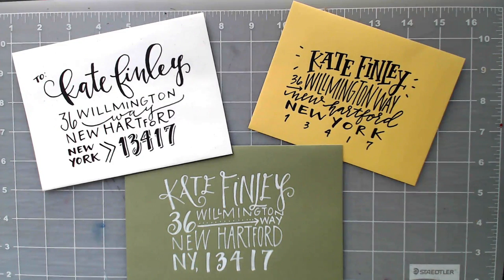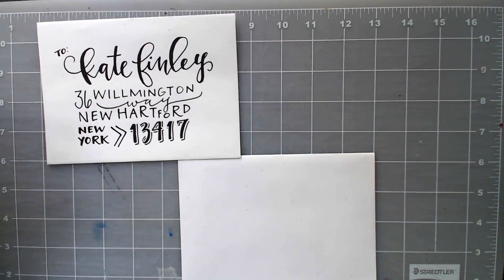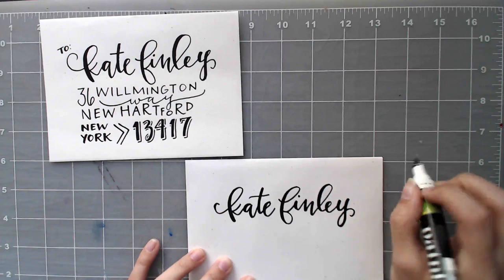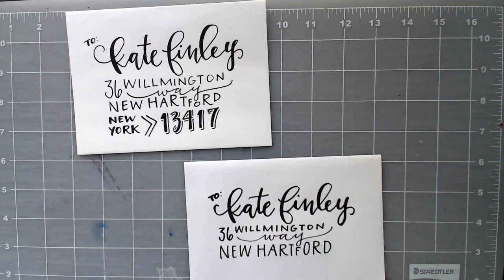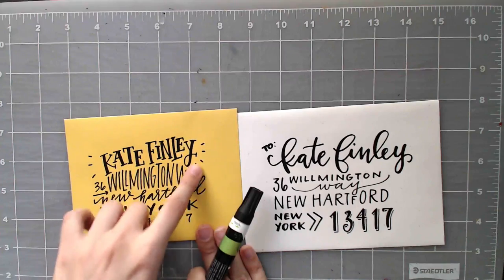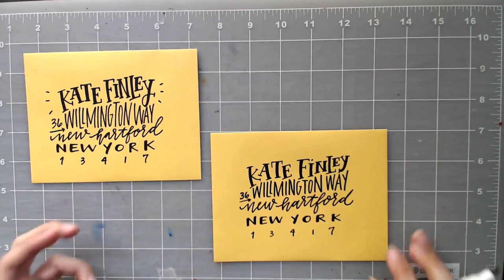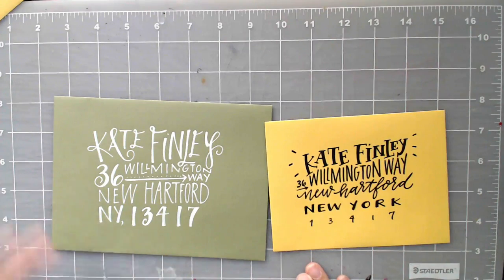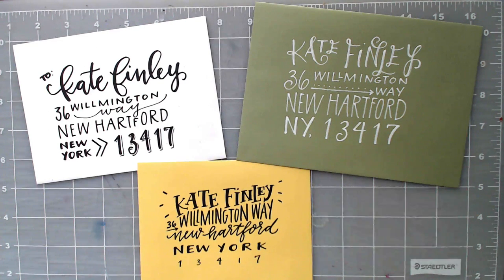Create a Whimsical Hand Addressed Envelope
Pick up all of the links to everything mentioned in the video